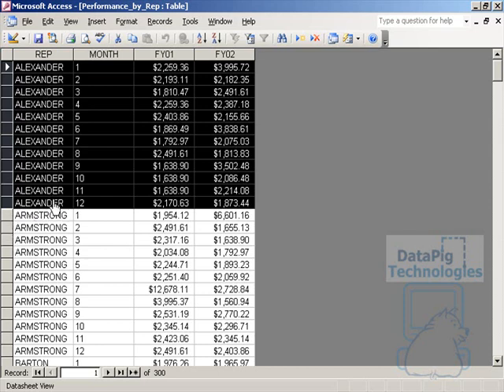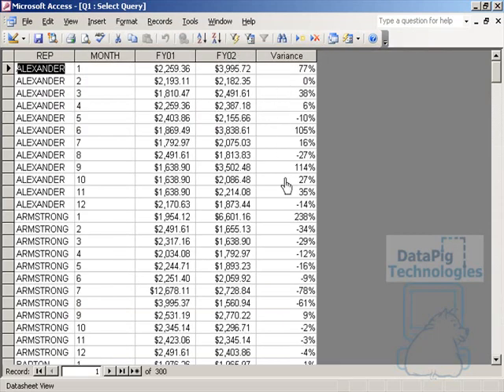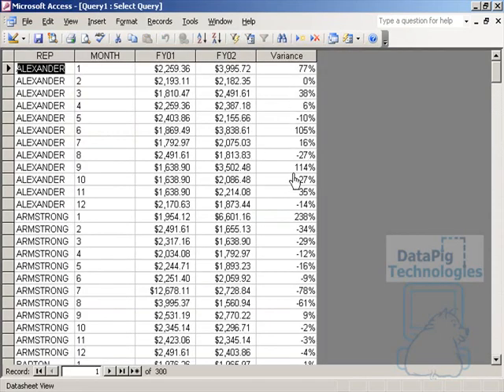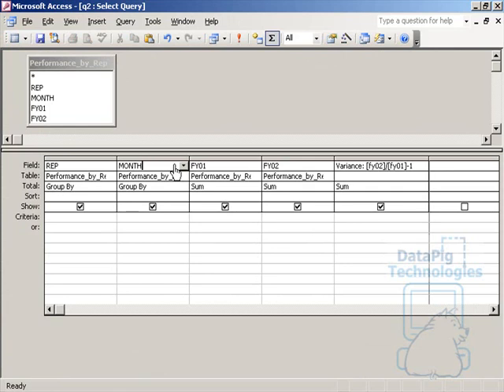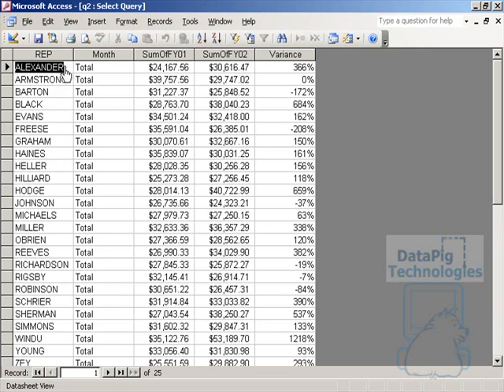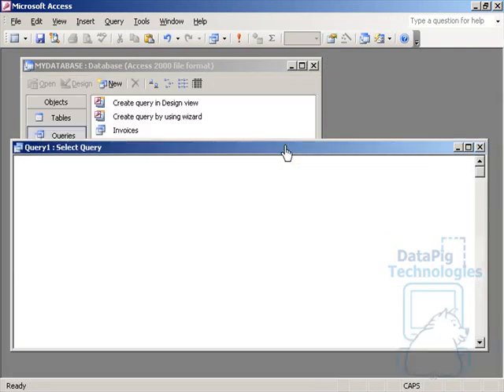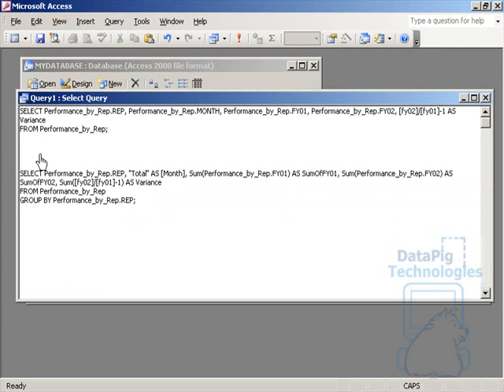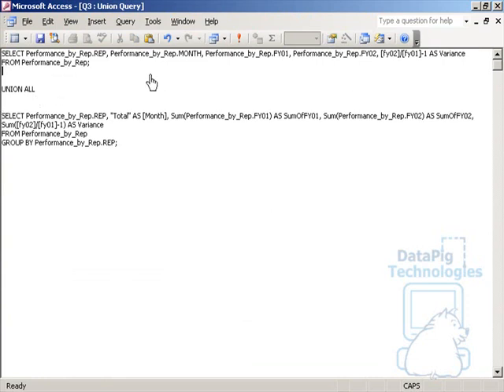Step by step design of Union query to show both detail and summary data ~ DataPig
A UNION query brings 2 or more SQL statements together into one result

This video demonstrates the use of union query. Separate queries - Q1 (the Detail) and Q2 (the Summary data) - are prepared and explained. The SQL view of query design is used to create the union query Q3 which is the combination of Q1 and Q2. This technique with the union query displays employee detail data by month for the year and a yearly total for each employee.